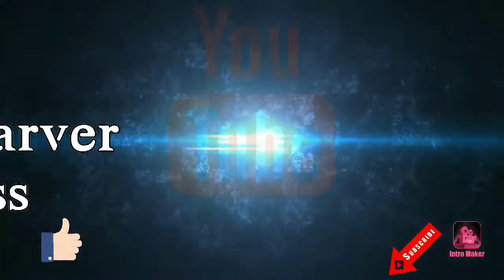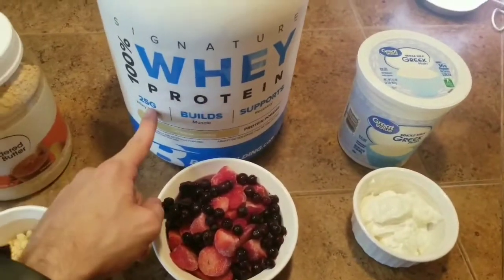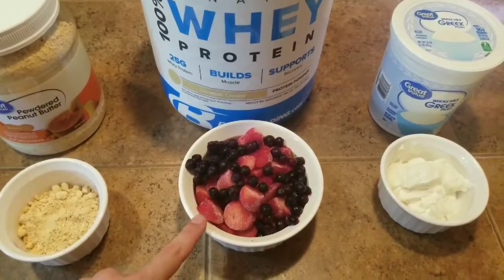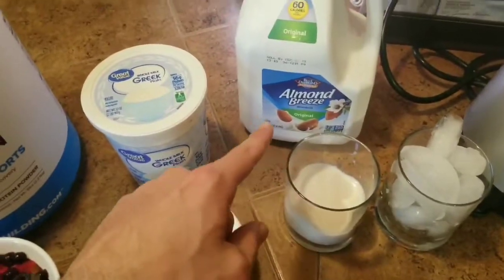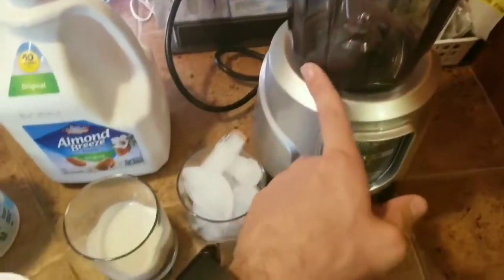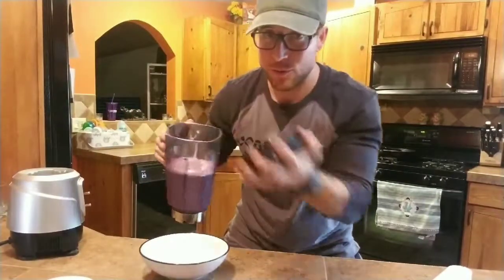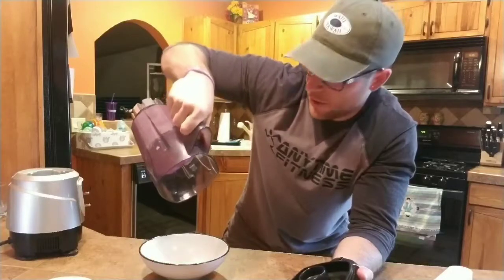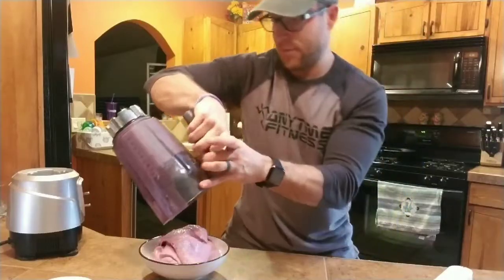PROTEIN ICE CREAM RECIPE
The best high protein ice cream recipe! It's great for anyone looking to building muscle without gaining fat. If you're cutting or looking to lose weight then this is for you!

MUSIC